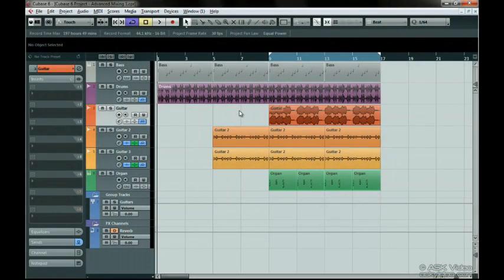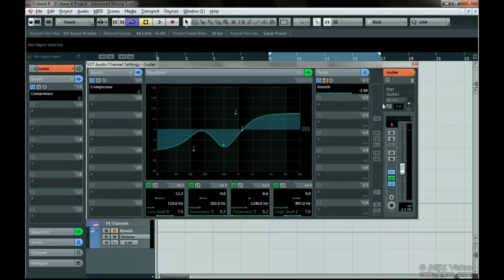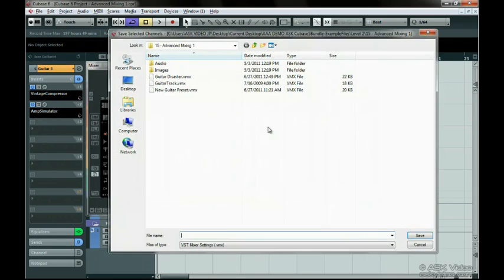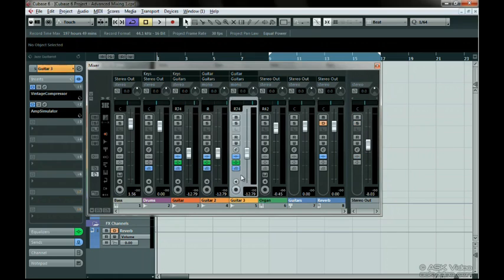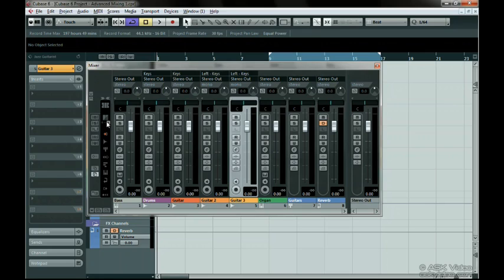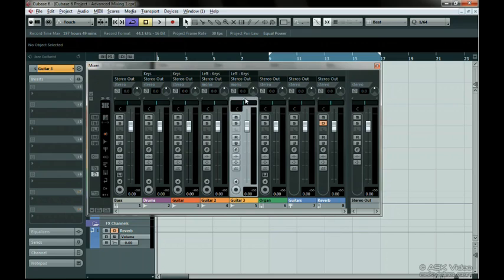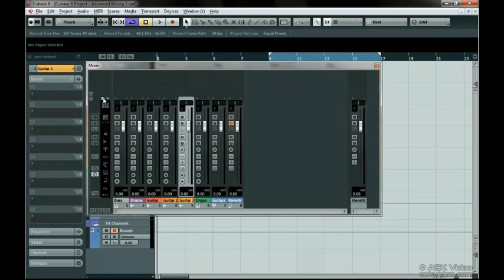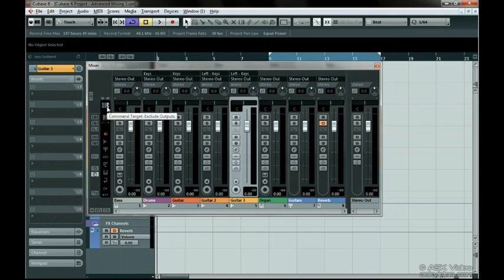Cubase 6 502: Working with Cubase 6 - Level 2 - 17. Advanced Mixing 1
Cubase 6 502: Working with Cubase 6 - Level 2 by Jeff Pilley

Make sure you've seen level 1 so that you have a good foundation of the basics. We'll cover more of the new Cubase 6 features and take an in-depth look at the endless possibilities of VariAudio. Editing Audio, Scoring, and Automation are just a few of the many advanced features we will be exploring in detail over the course of Level 2.

If you're new to Cubase or want some help getting accustomed to the latest version, then this course is perfect. It's also great for advanced users who are unfamiliar with the newer layout and controls. This course is the perfect companion purchase with a copy of Cubase!! Its the next best thing to having the expert right there beside you. After answering literally thousands of tech support calls, Cubase Addict Jeff Pilley can save you hours of frustration by smoothly guiding you through the program, in a step by step, easy to follow style.